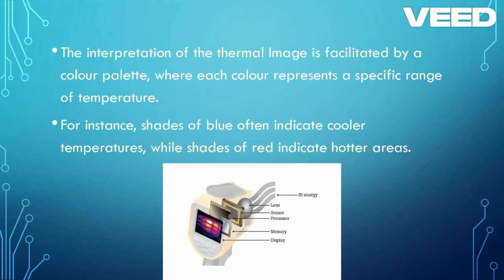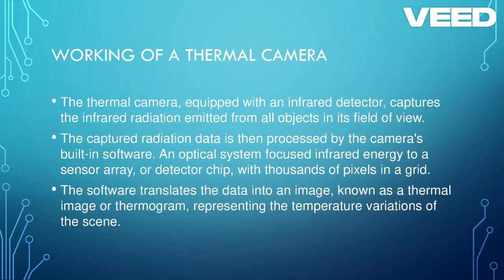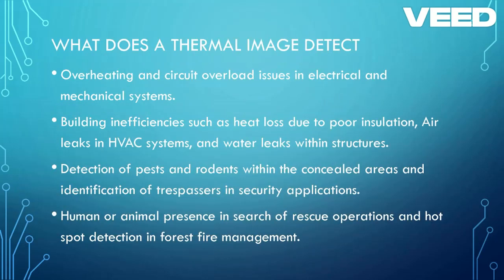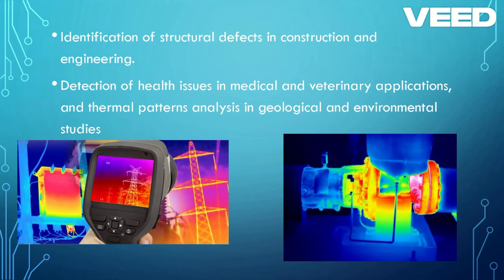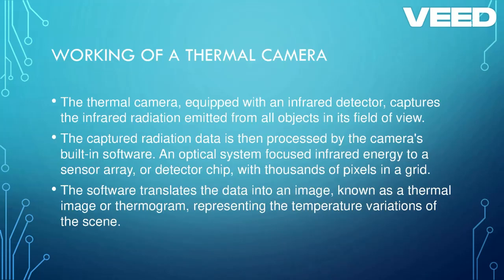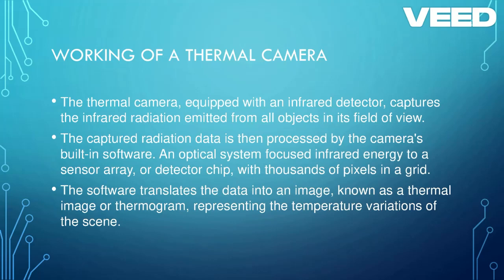DIGITAL THERMAL CAMERA